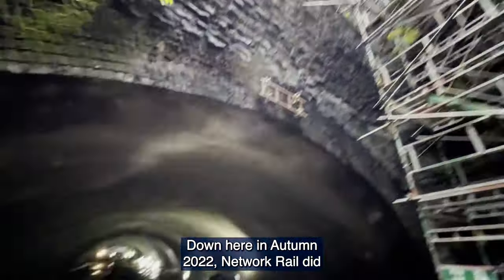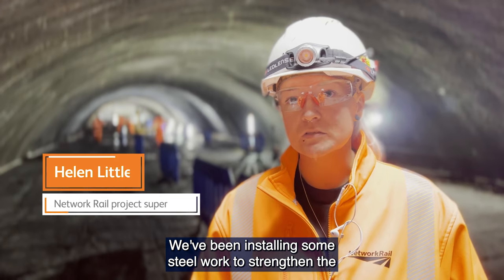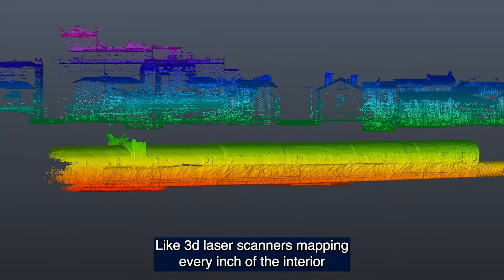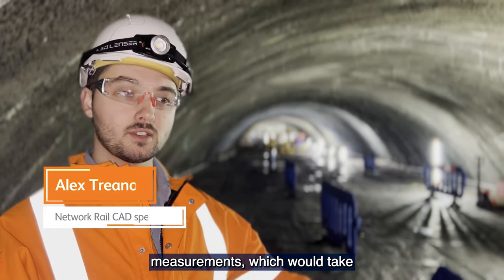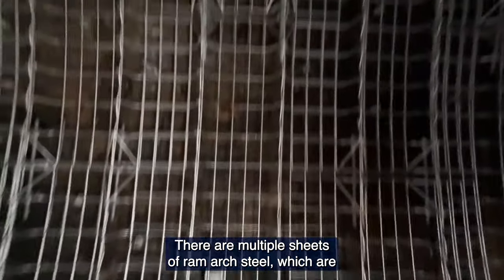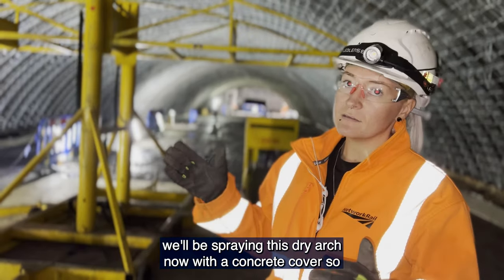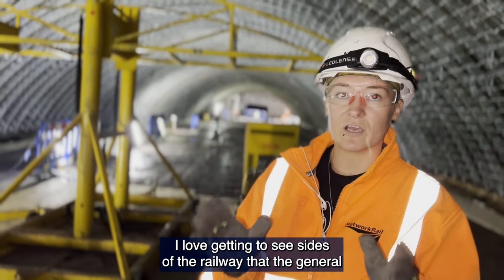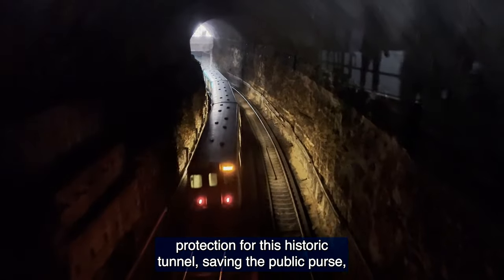'Dancefloor' work site in Liverpool tunnel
💃 🕺 We designed a 'dance floor' work site in a Liverpool tunnel to reduce disruption to travel.

📹 We're experimenting with new ways to separate workers from the track during tunnel repairs ...

... meaning less disruption to your journeys.